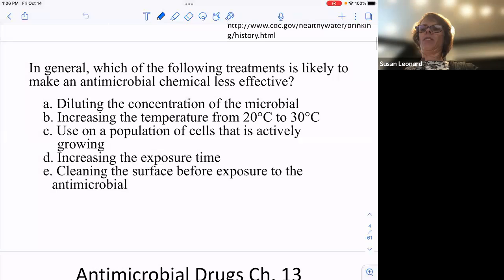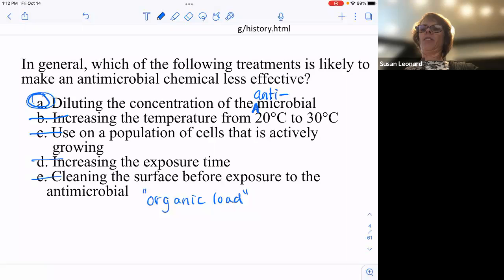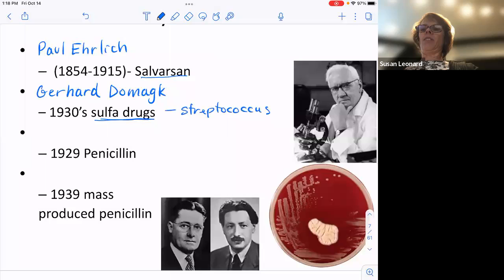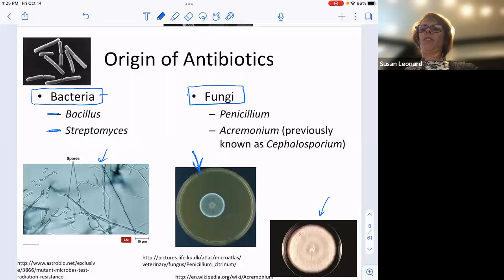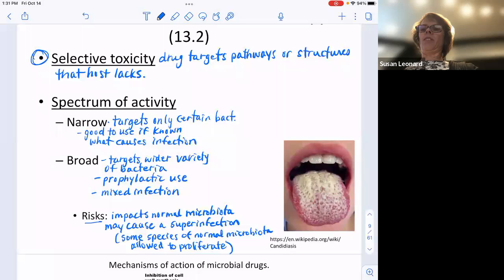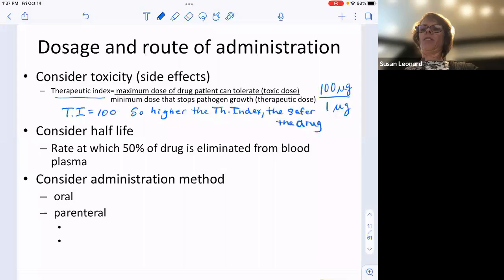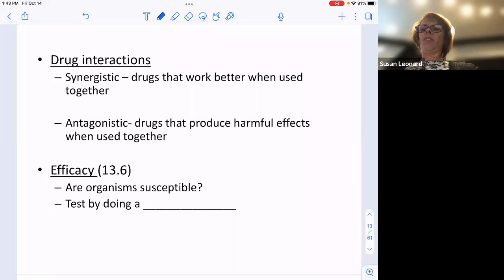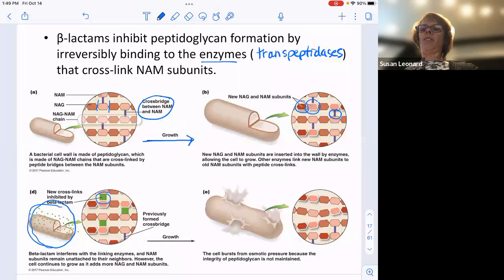October 14 2022 Antibiotics Leonard GVSU